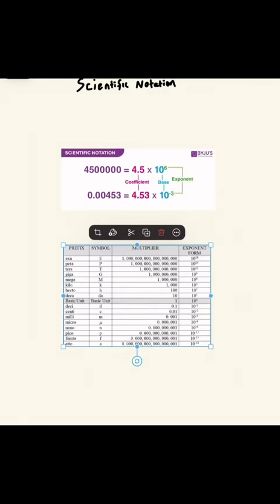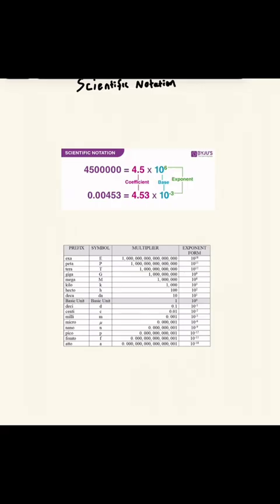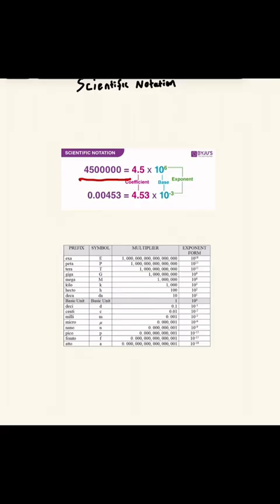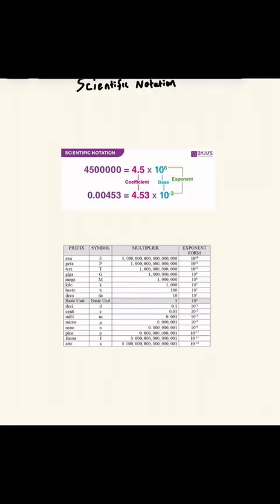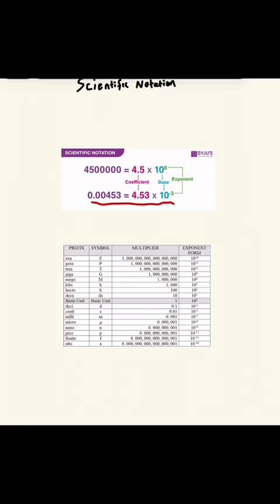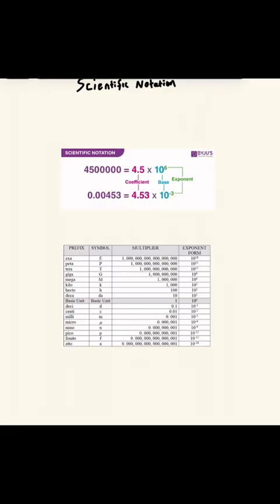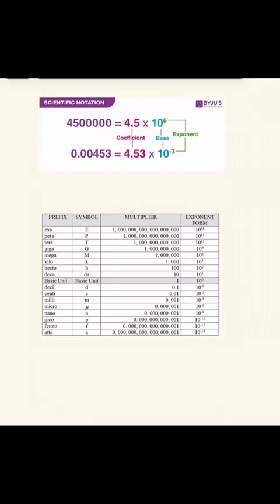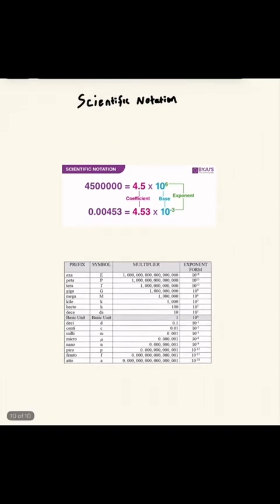Scientific Notation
Relates to Methods Unit 2 Topic 1: Exponential functions